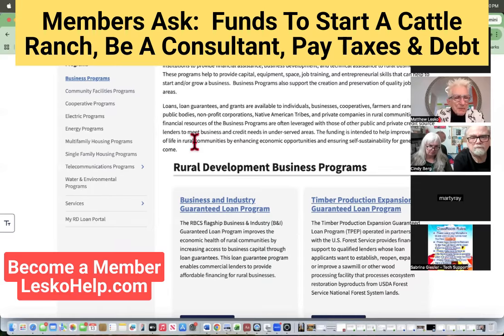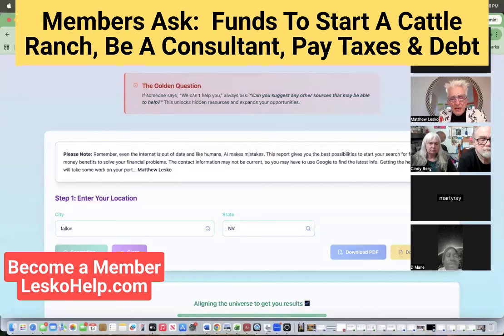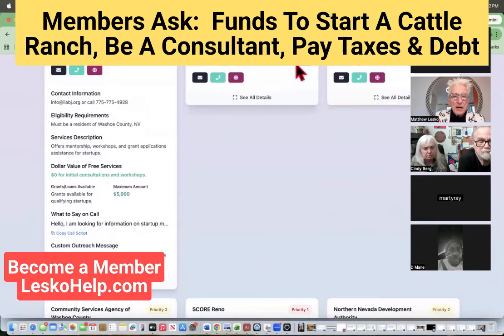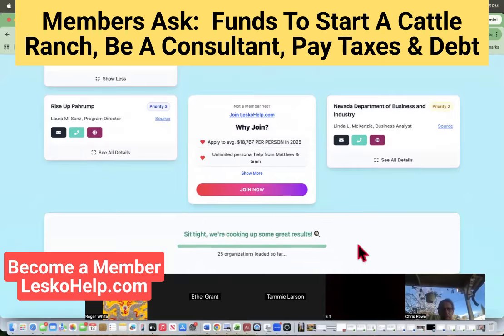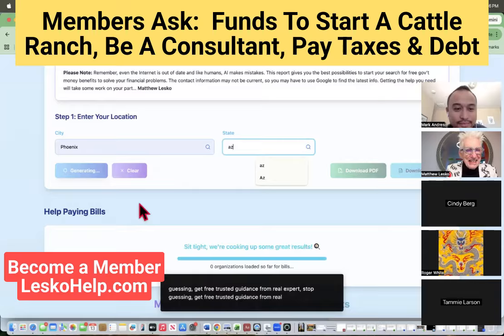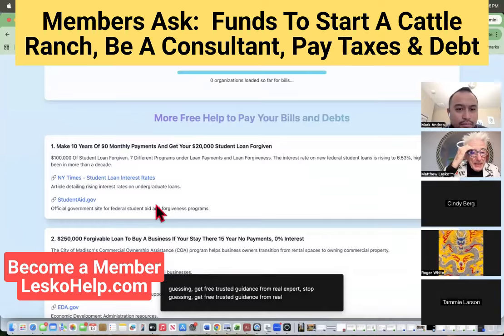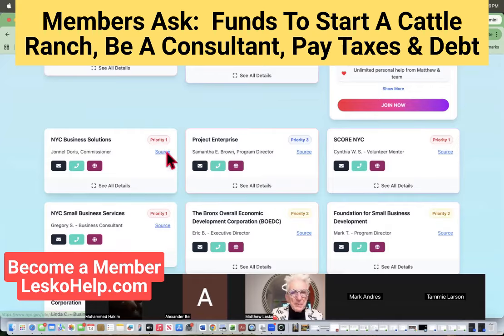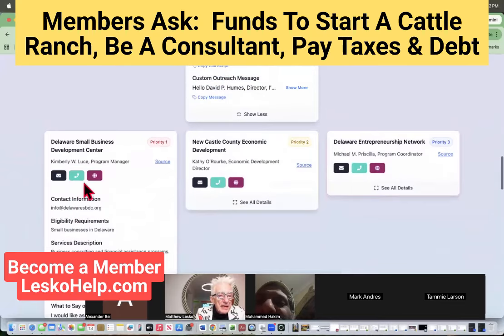Lesko Q&A Funds To Start A Cattle Ranch, Be A Consultant, Pay Taxes & Debt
join